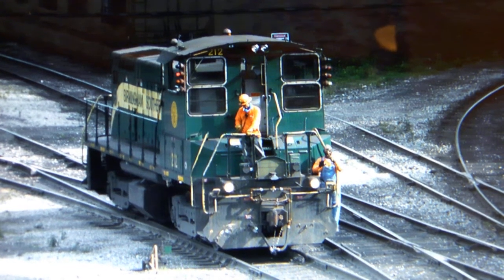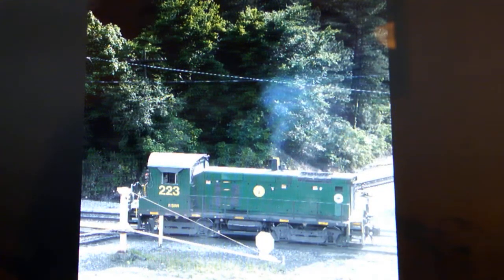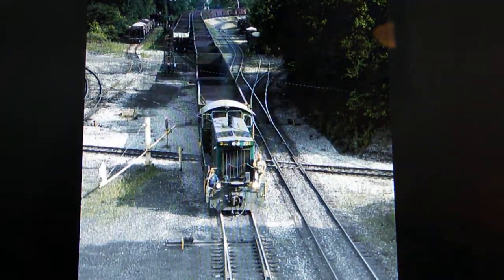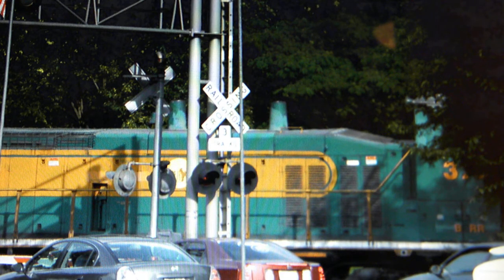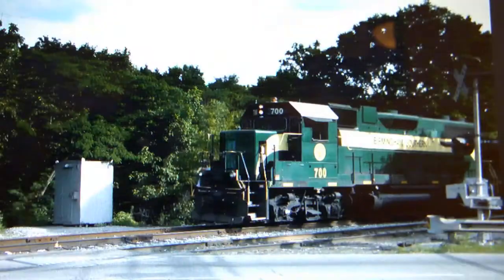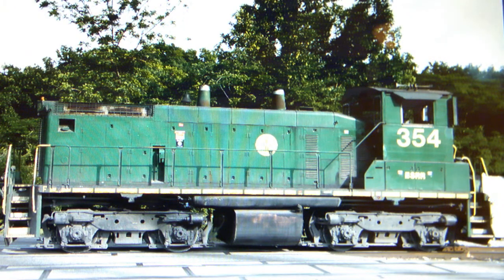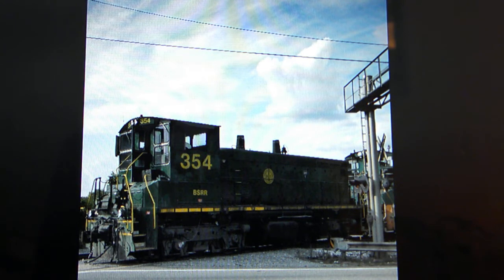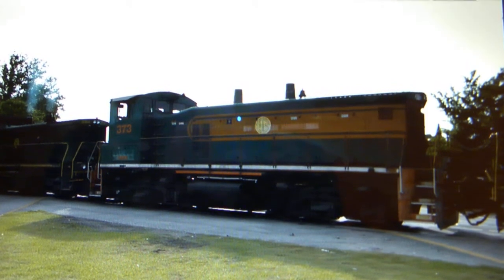why i model the Birmingham Southern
Well i was puting it off but here it is my own Prototype photos of the BSRR if you want to see any others let me know